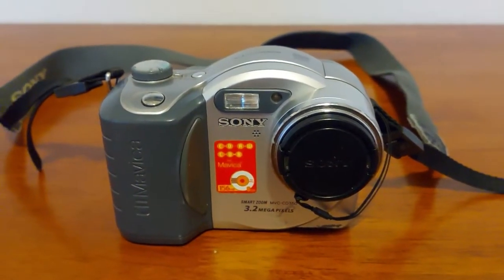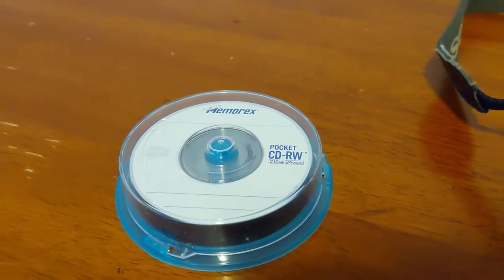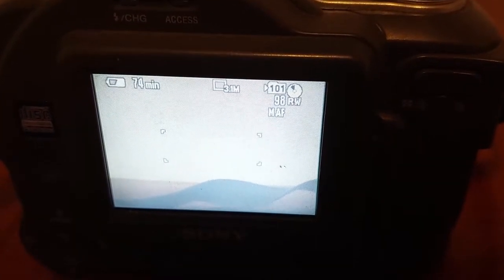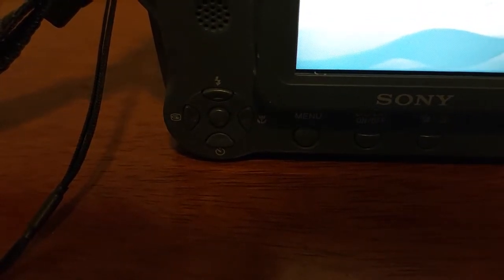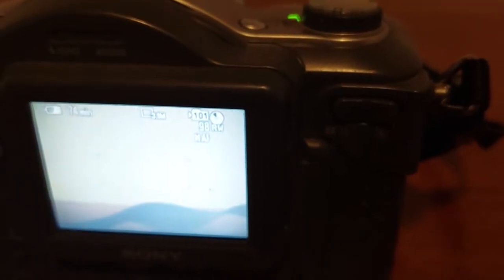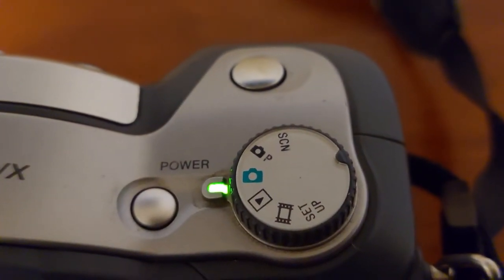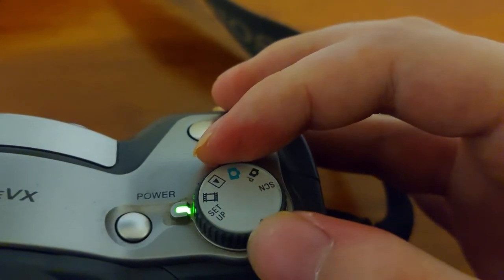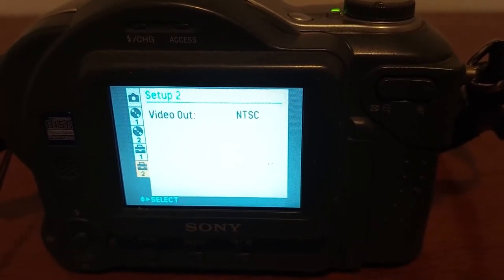A Digital Camera That Takes Mini CDs - Sony Mavica MVC-CD350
Here's another cool camera that I have which I'm featuring in this video in my show and tell series. It's the Sony Mavica MVC-CD350. It was released on February 23rd, 2003, and I got it at Goodwill for $10.50 USD. It's a digital camera that takes Mini CDs. In order to transfer the pictures and the video that I took on that camera to my computer, I couldn't insert the Mini CD in my computer even after I finalized the Mini CD. In order to transfer the pictures and the video to my computer, I had to plug the camera into my computer by using a Mini USB cable and transfer the pictures and the videos through PTP. Since I couldn't delete the pictures and the videos on the Mini CD, I decided to format it which I'm able to do because the Mini CD that I used for that camera is rewritable.

Support me on Patreon to gain access to the raw image files and video files that I take with my digital cameras and camcorders as well as the raw and unedited videos for my show and tell series that I record with my phone.